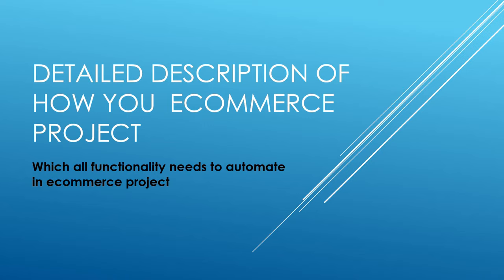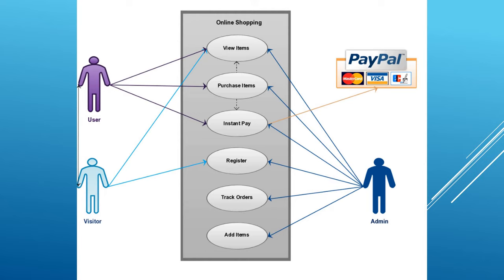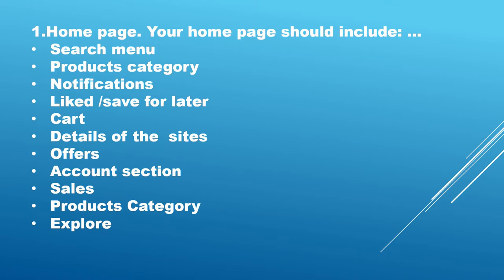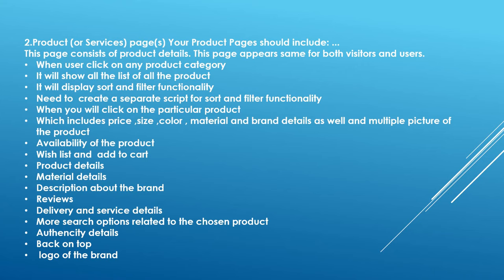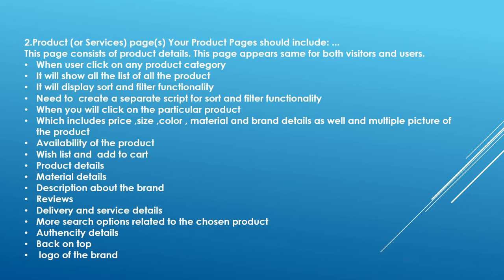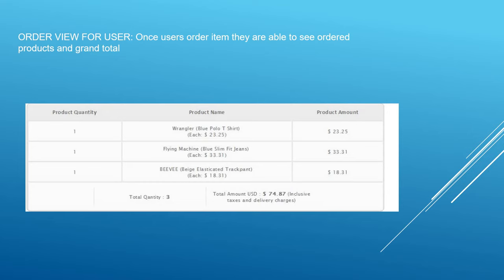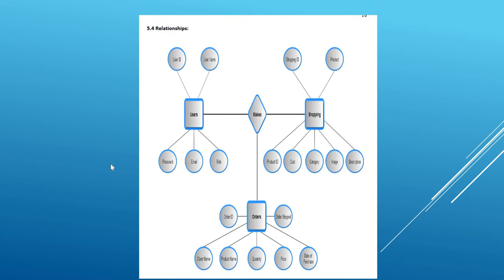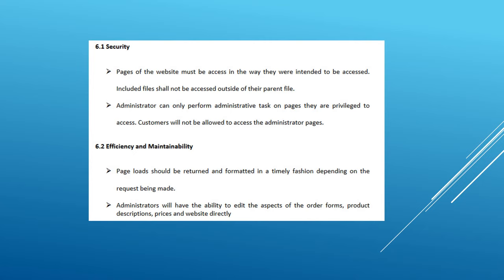Detailed Description of how to explain E-Commerce Project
Which all functionality needs to automate in E-Commerce project.